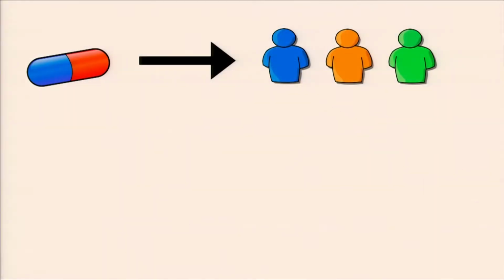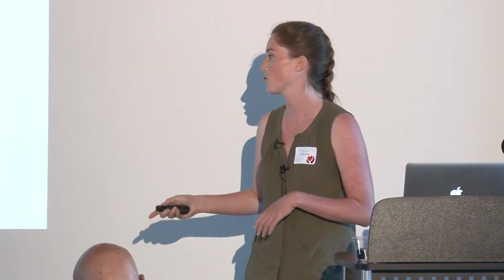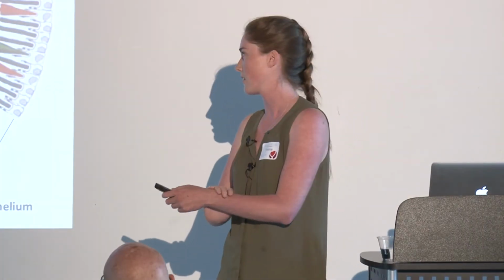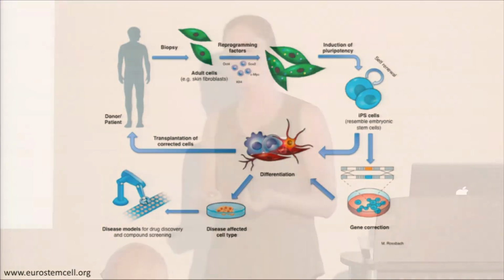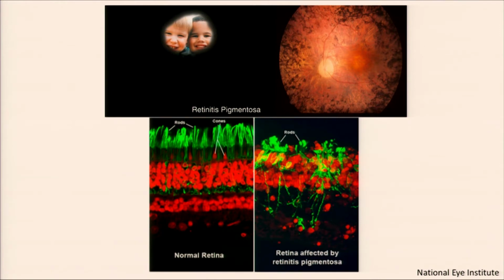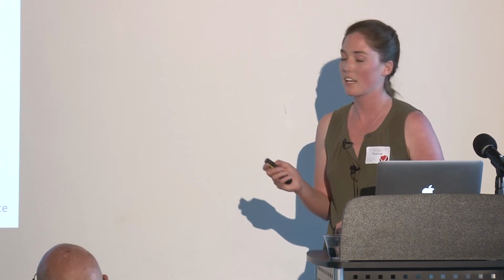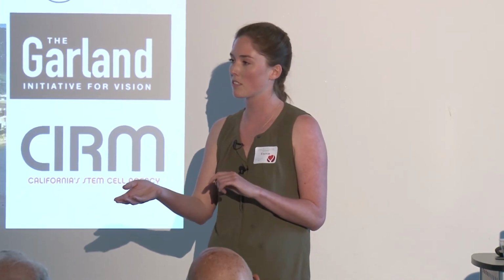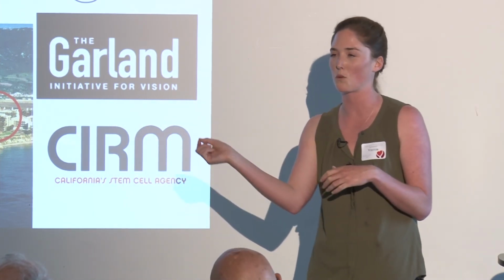Café Scientifique: Personalized Medicine — Using Skin & Blood Cells to Cure Blindness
Personalized Medicine: Using Skin & Blood Cells to Cure Blindness
with Leah Foltz, PhD Candidate Biomolecular Science and Engineering at UC Santa Barbara & Recent Grad Slam Contestant. The Grad Slam is an annual contest to communicate new research. Each UC school puts forth one contest to compete. Foltz won the audience choice.

While the idea of adapting treatment for individual patients has been around for centuries, recent strides in stem cell research have made personalized medicine a reality. Since 2006, scientists including Leah Foltz have mastered methods for reprogramming adult cells into stem cells. In her research, Foltz uses stem cells created from the skin or blood of a patient with an inherited blinding disease. With gene-editing technology, she can correct the disease-causing mutation to better understand what goes wrong and to potentially use these cells as a personalized treatment.